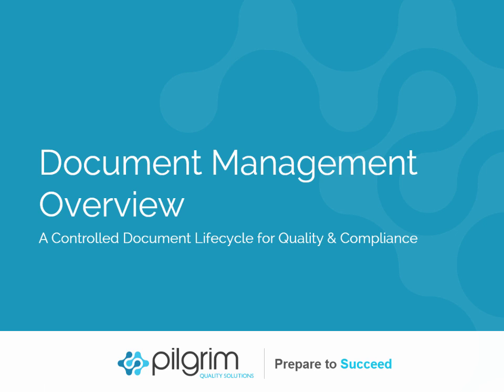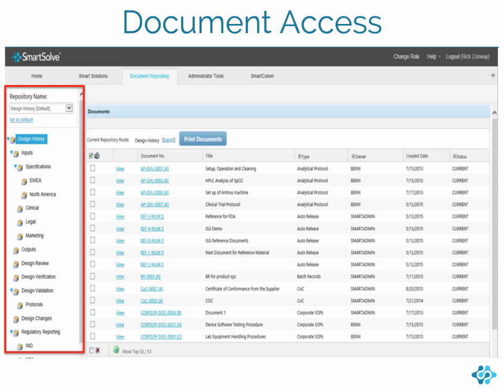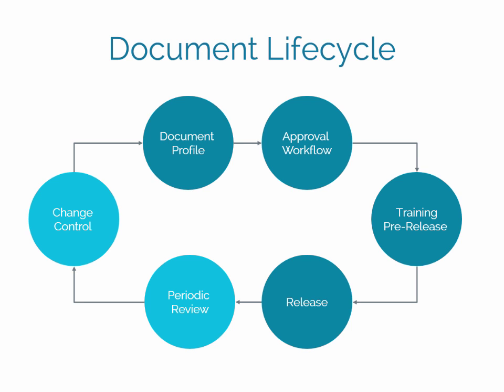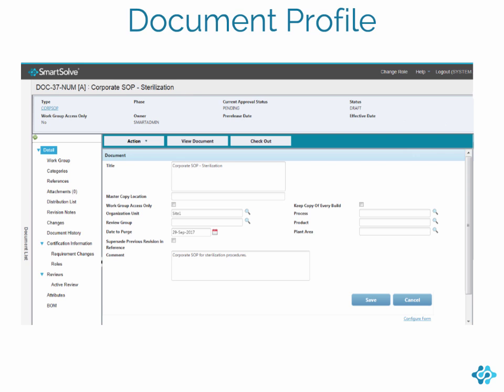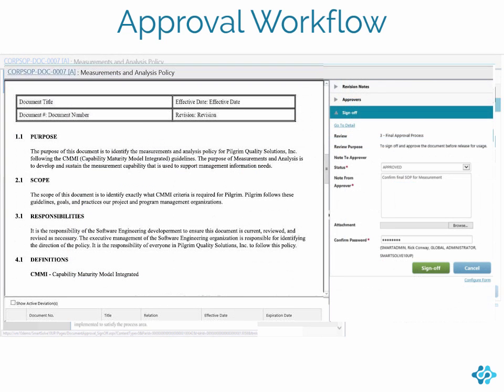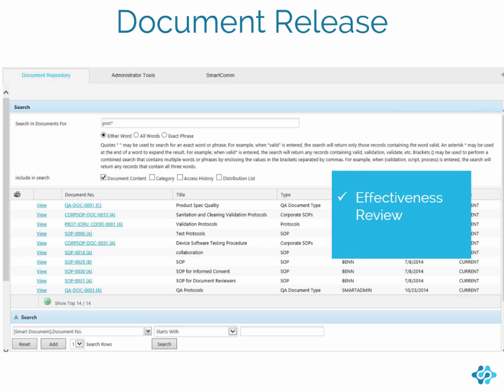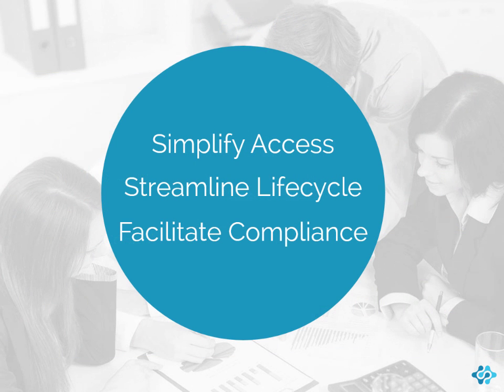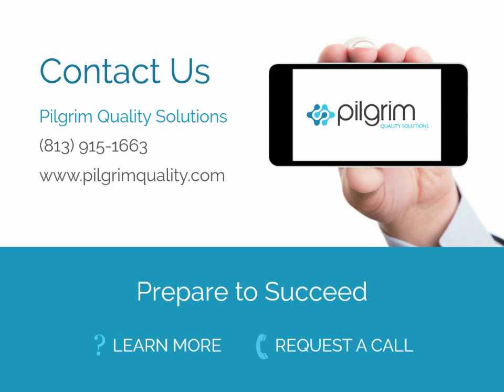SmartSolve Document Management Overview